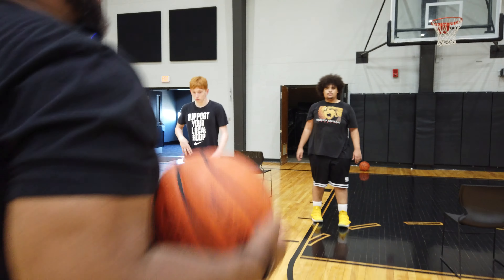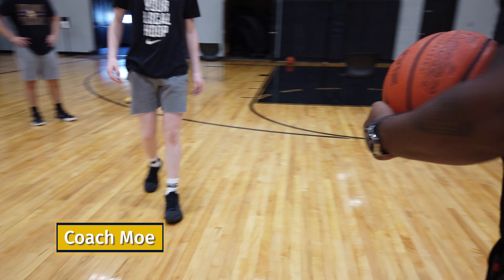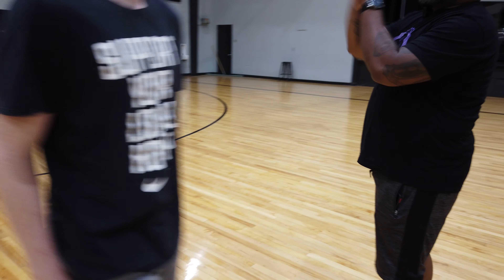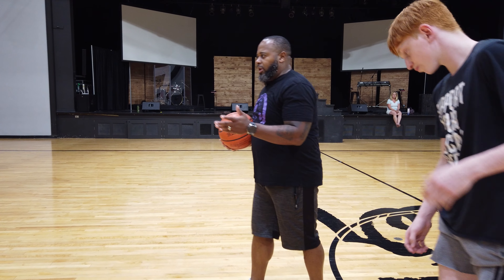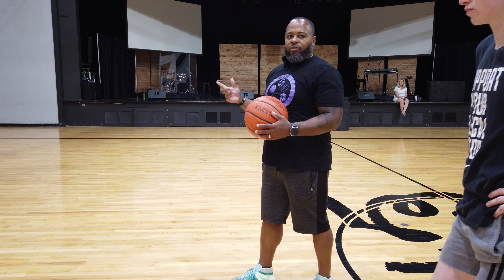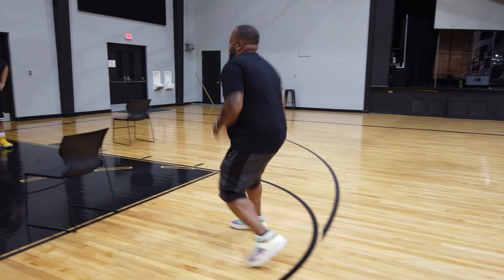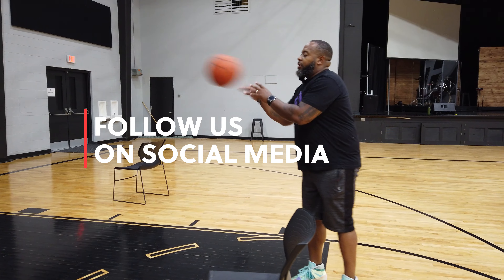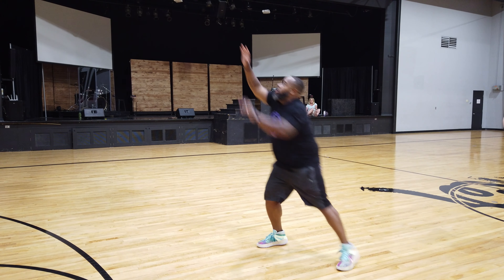CMA Small Group Training: Attacking the Basket and Partner Shooting Drills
This is a sample of the kind of work we put in during our Small Group training sessions.   Smaller groups allow for more individualized skill work with our players.

In this video:  Coach Moe demonstrates the drills he uses to teach attacking the basket and how he gets his players warmed up before games.

This is our EVERYTHING Service!  All our Services in one package!